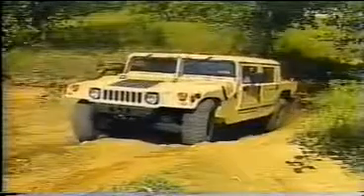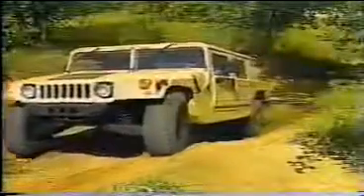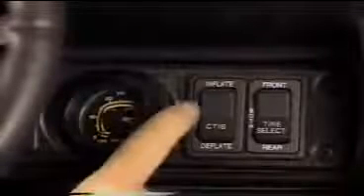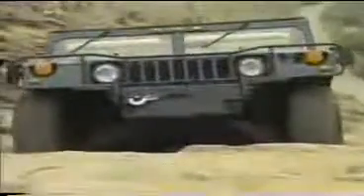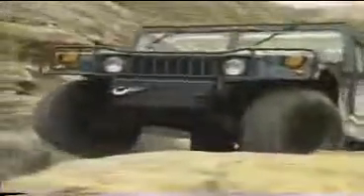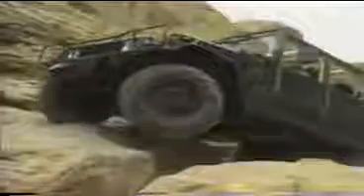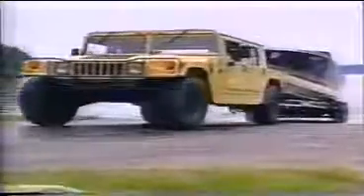Hummer AM General Sales Video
AM General company video , older and rare to find